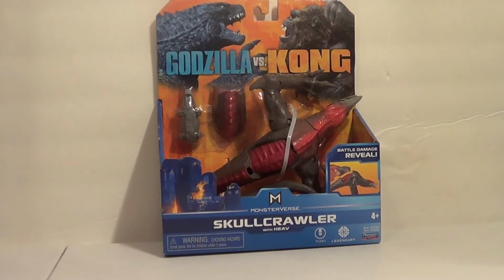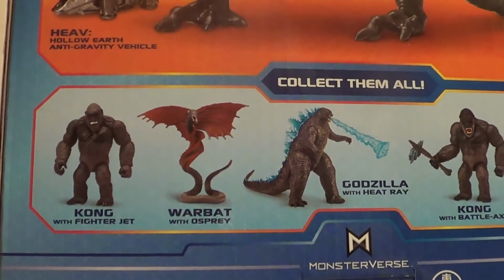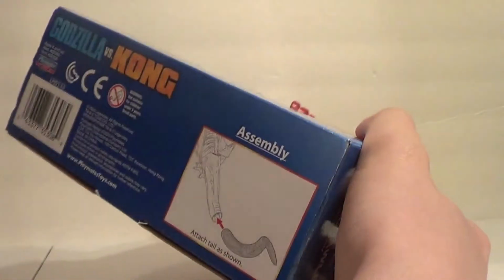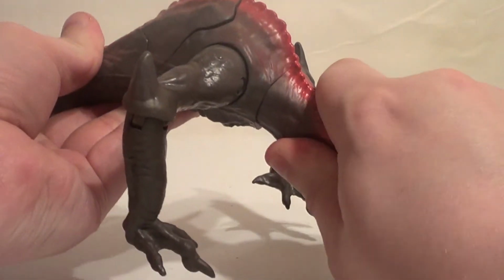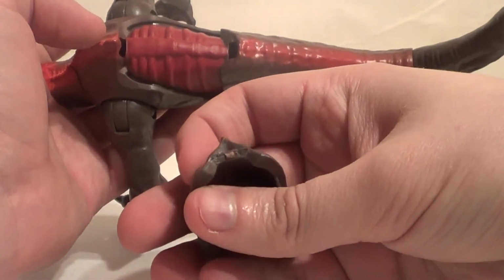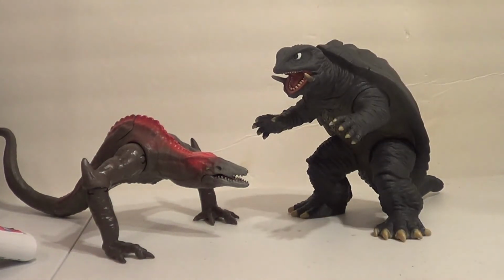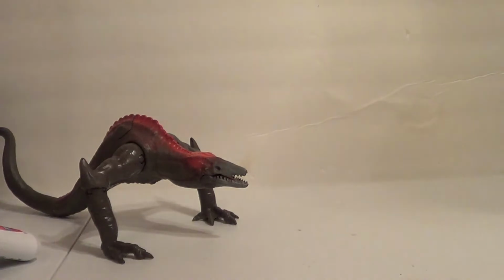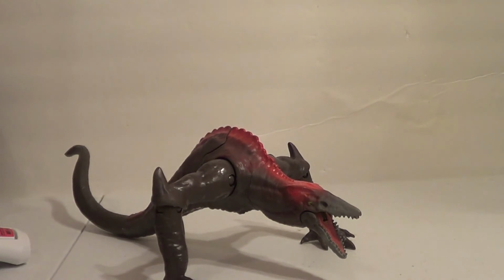Skullcrawler with HEAV Godzilla vs Kong Action Figure Review